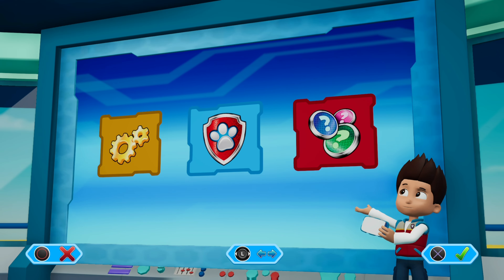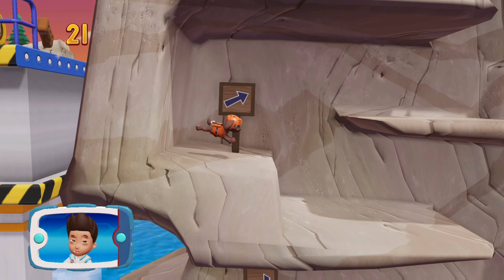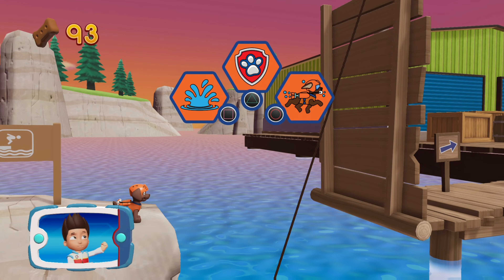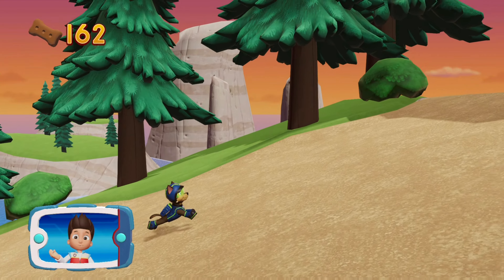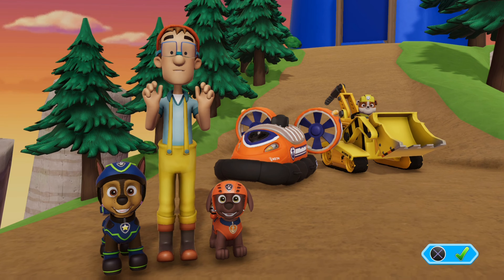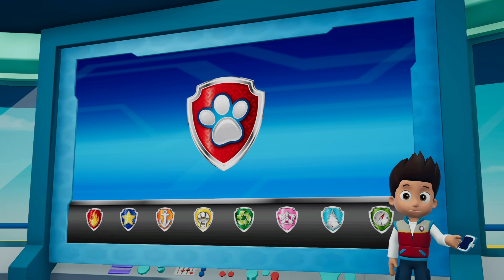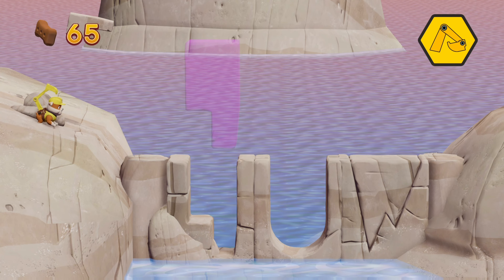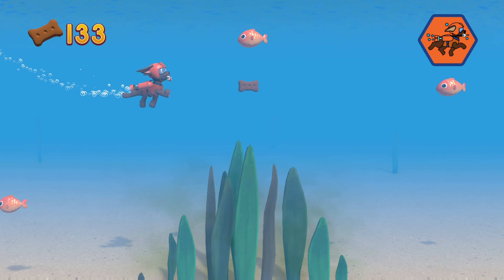PAW PATROL ON A ROLL mighty pups ultimate animal rescue |Spicy_games| video game دورية المخلب#ps5